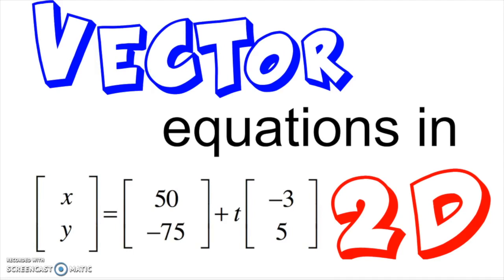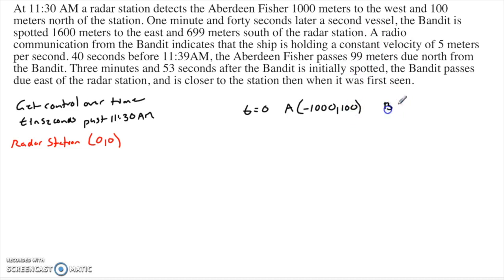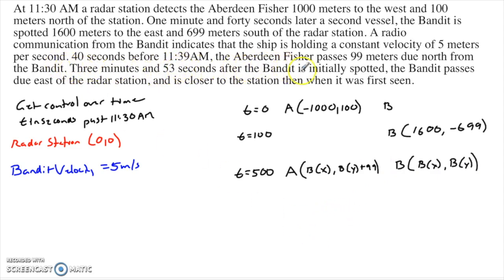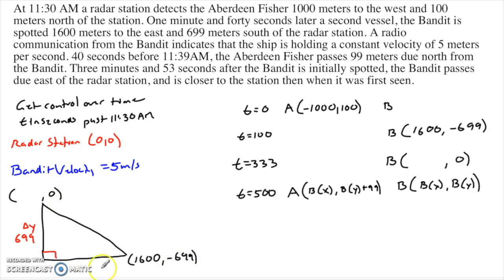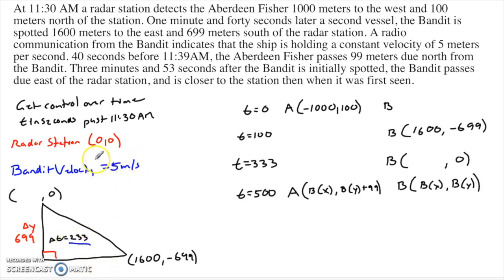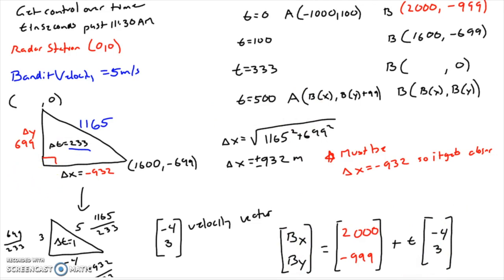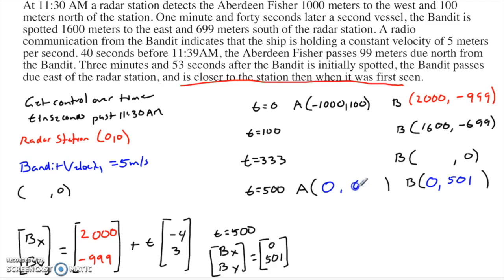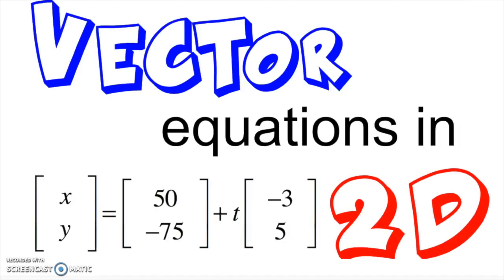Digging into the two ships problem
This is a companion video to another video where I go through the solution to this problem.  In this video I go through the setup of the problem, and the process of decoding the information in the problem so that you can generate the vector equations for the two ships.